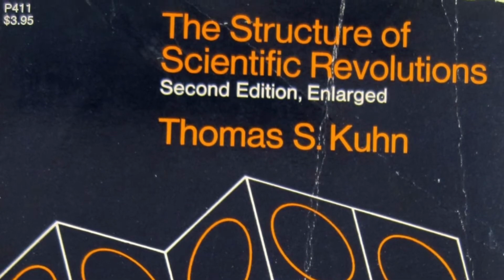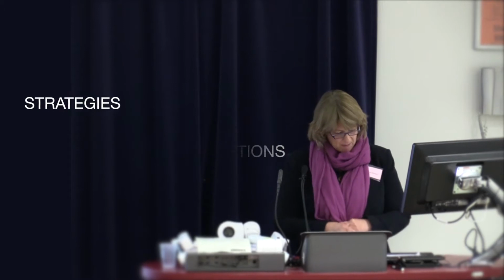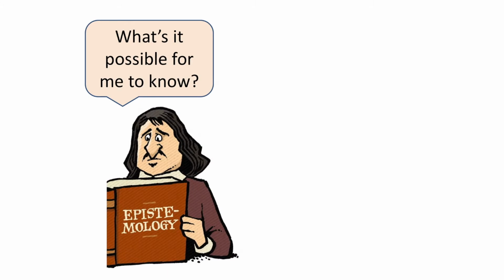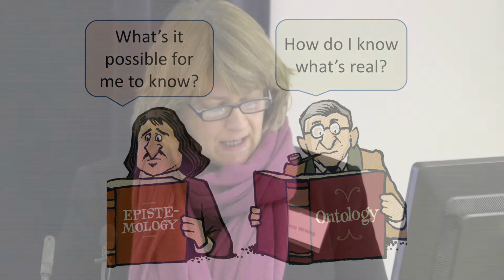Paradigms and Positivism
Dr Rebecca Whiting talks about Paradigms and Positivism.
The first of a series of five,  three-minute taster talks given by researchers on the theme of "The Paradigm Express: Exploring philosophical and theoretical assumptions that underpin research" Recorded at the Organizational Psychology Departments' Qualitative Methods in Action Day 30th April 2018.